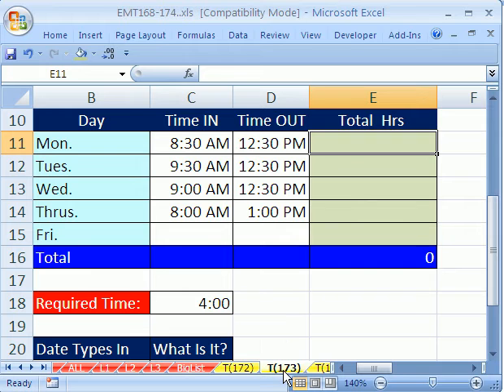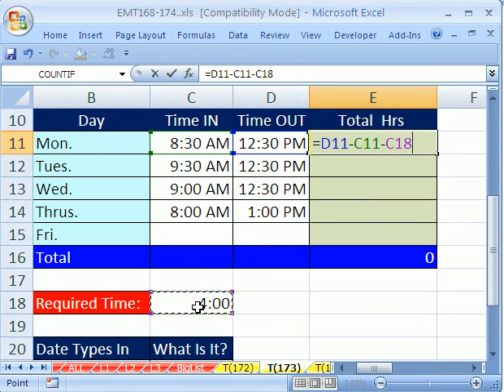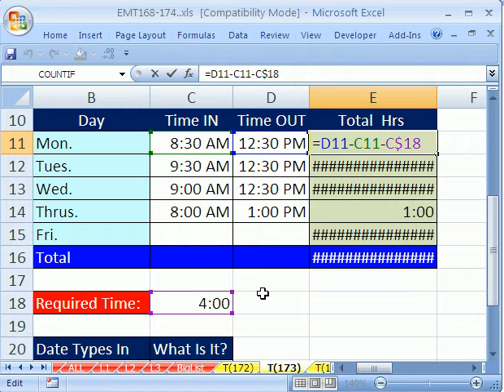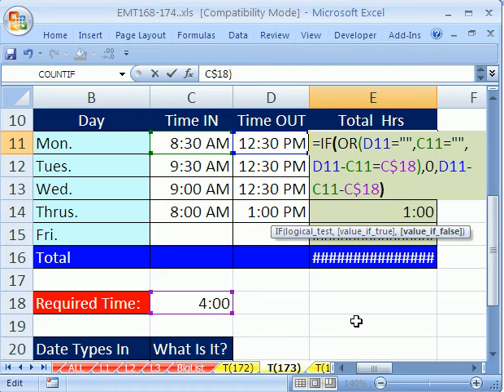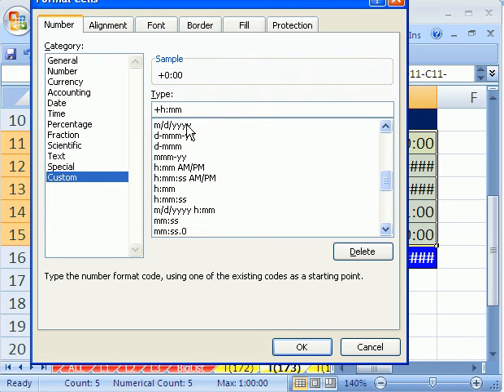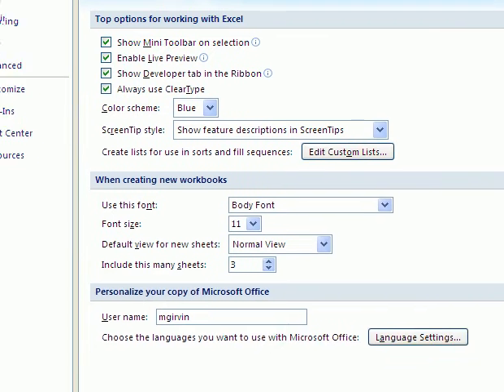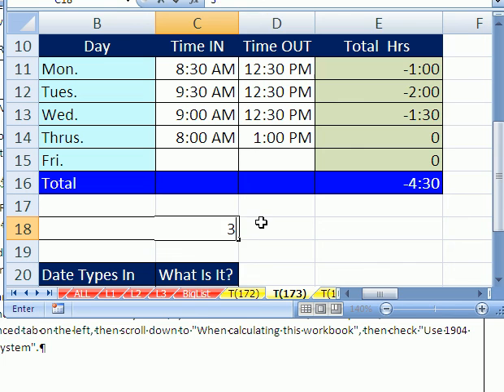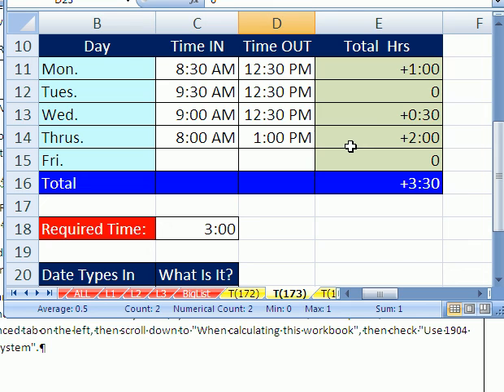Excel Magic Trick #173: Time Over or Under (Negative Time)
See how to show Negative time with the "Use 1904 date system". See how to create a formula that will show the time over or under a hurdle.
The IF function uses a logical test to put one of two things into a cell.
The OR function allows you to have multiple logical tests and if any one (at least one) comes out to be TRUE, then the OR function delivers a TRUE.
To add Custom Format, Ctrl + 1 (to open Format Cells Dialog Box), click on the number tab, click on Custom.
To change the settings to "Use 1904 date system": 1) Excel 2003, go to Tools menu, Options, Calculation tab, then check  "Use 1904 date system"; 2) Excel 2007: Office Button, Excel Options, then click on the Advanced tab on the left, then scroll down to "When calculating this workbook", then check "Use 1904 date system".